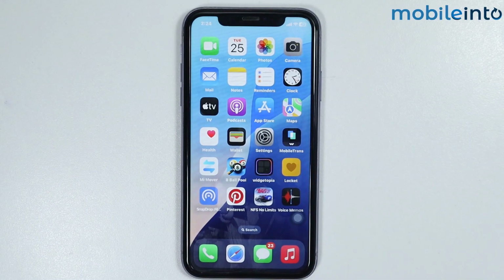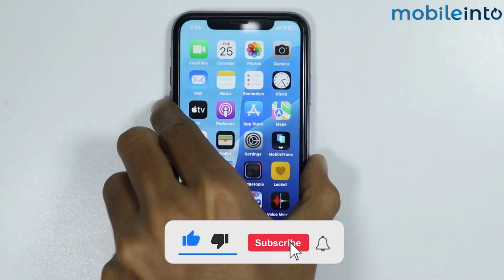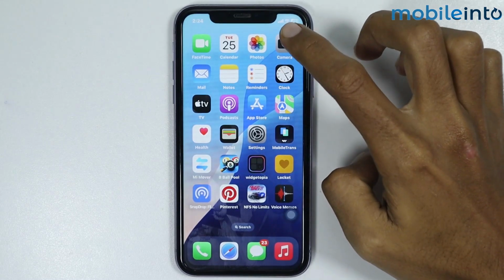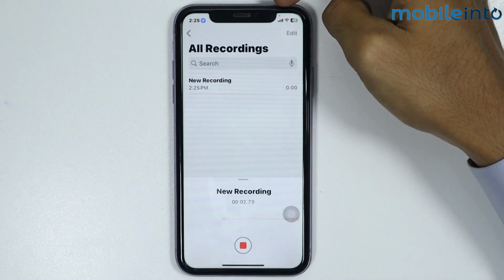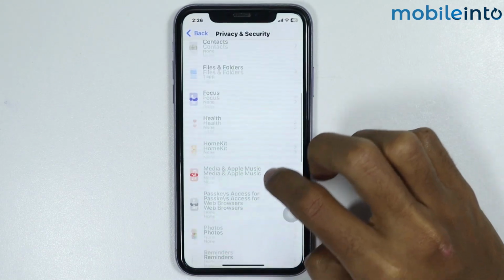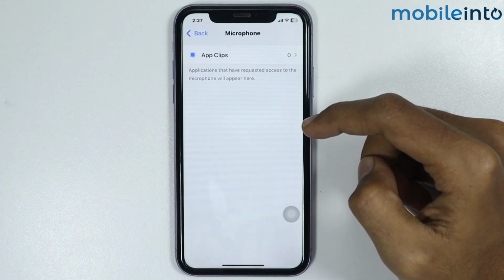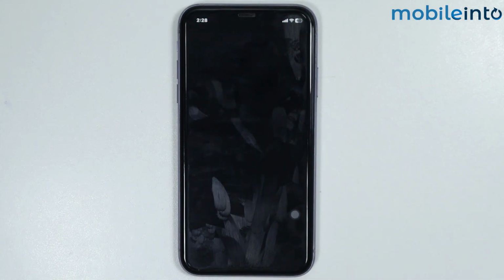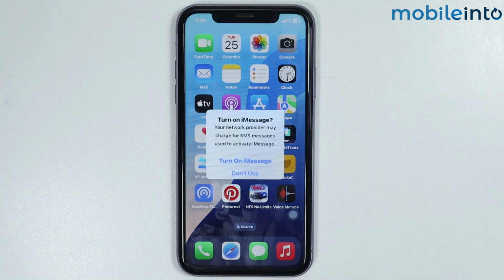[iOS 18] Turn OFF Orange & Green Microphone Indicator on iPhone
How to turn OFF orange & green microphone indicator on iPhone. Want to disable orange & green microphone indicator on iphone, follow these steps.